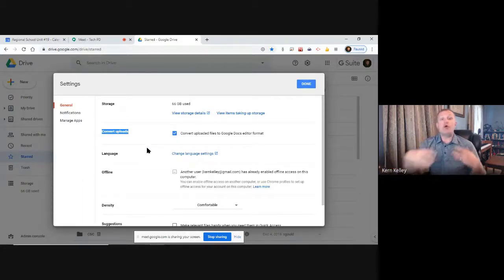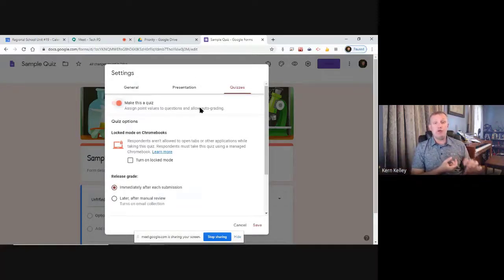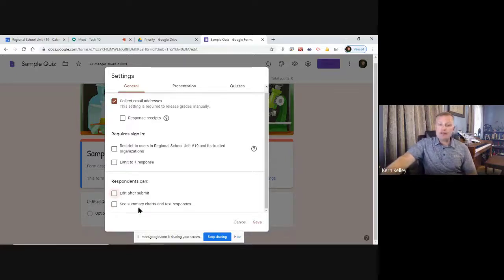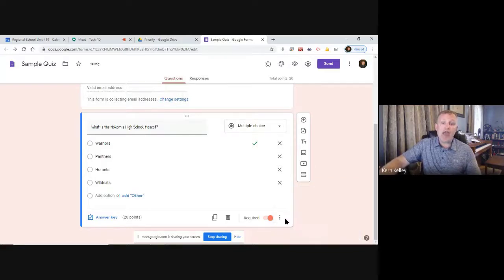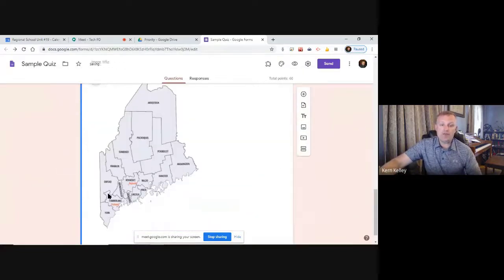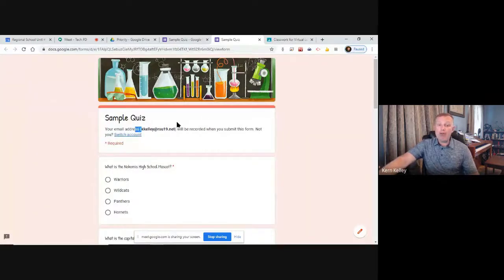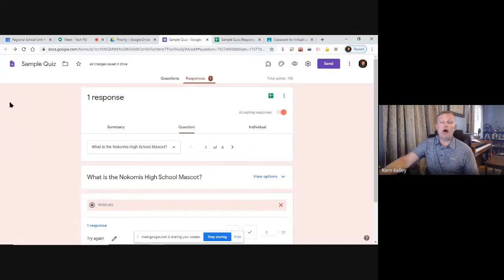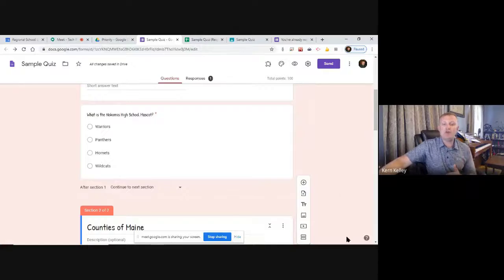Revisiting Forms and Sheets - STEAM Powered PD - 041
Building interactive quizzes with Google Forms